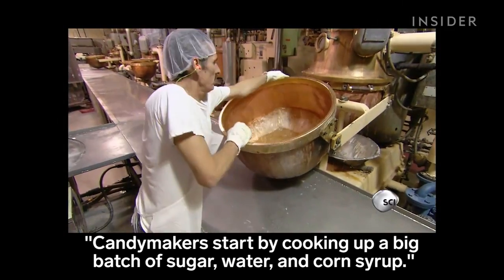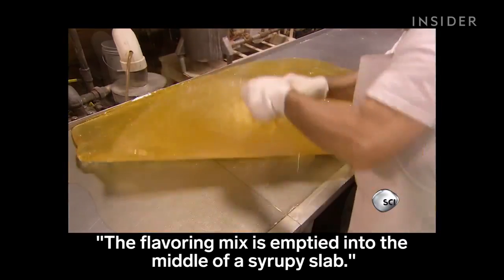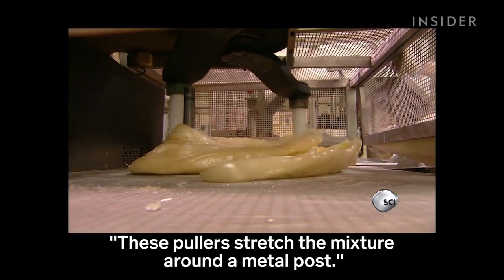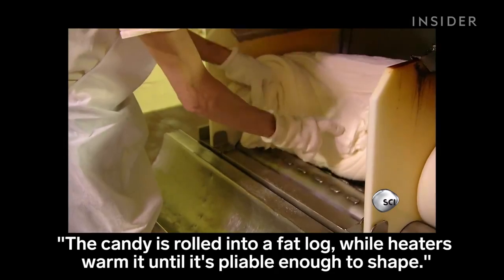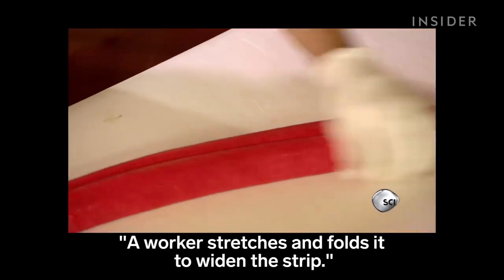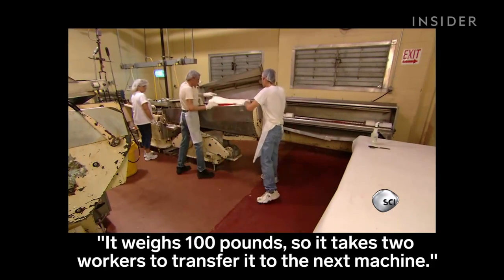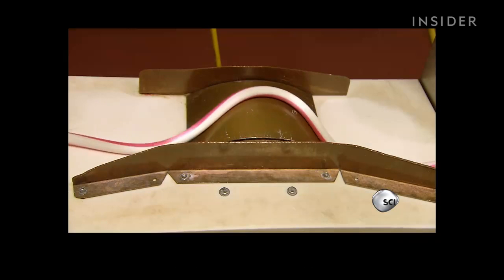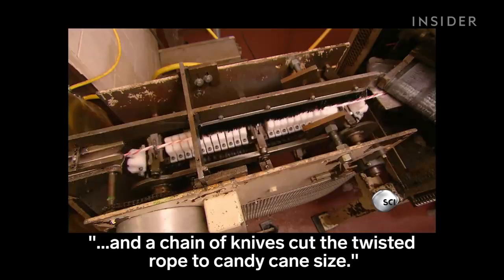Ever Wonder How Candy Cane Made - Watch!